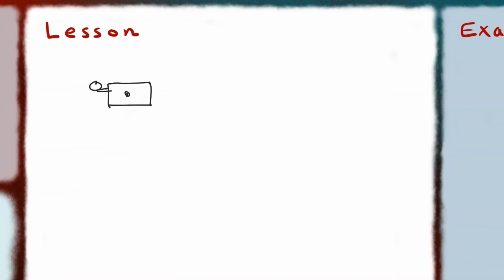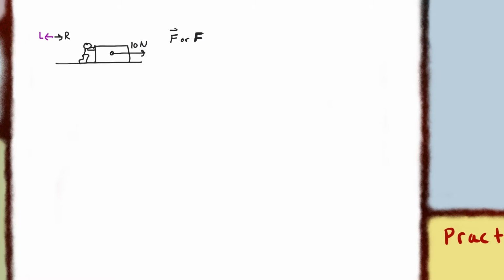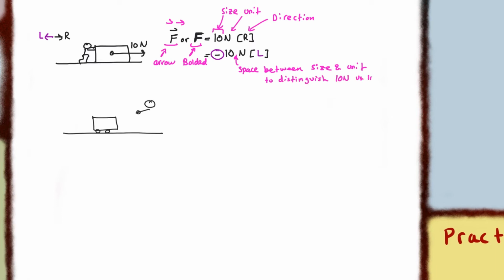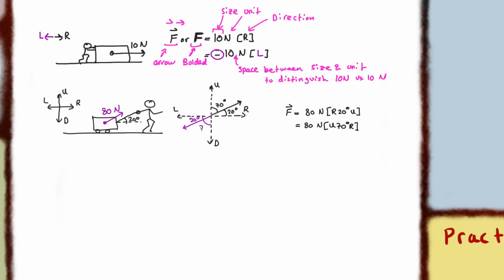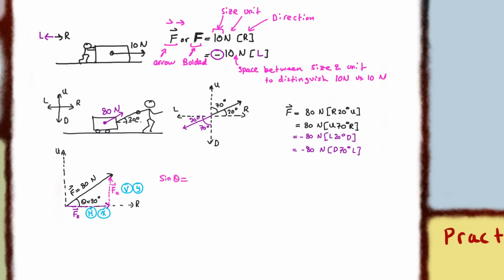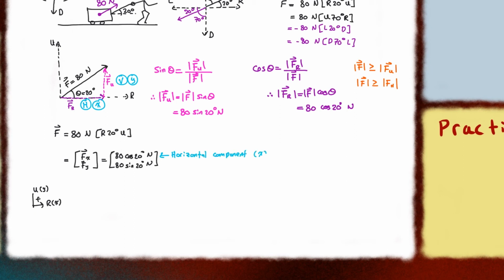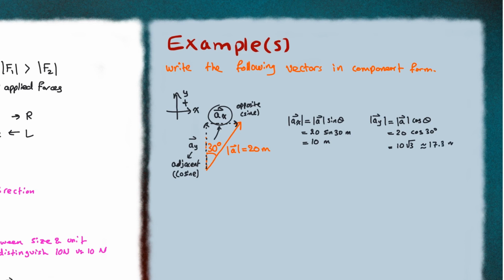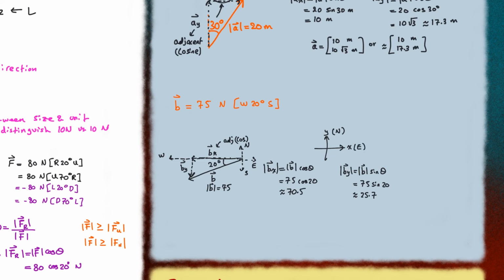Math - Vectors - 1 - Introduction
This video introduces vectors and some of their applications. The video also covers how you can use trigonometry to find the components of a vector in vertical and horizontal directions.

Ontario: MCV4U
C1.1

AHL 3.12 - Components of a vector
AHL 3.12 - Concepts of a vector, position vector, displacement vector
AHL 3.12 - Representation of vectors using directed line segments.

AHL 3.10 - Concept of a vector and scalar
AHL 3.10 - Components of a vector, column representation

0:00 Intro
0:05 Prior Knowledge
0:12 Lesson
8:16 Examples
11:30 Practice Questions
11:46 Summary